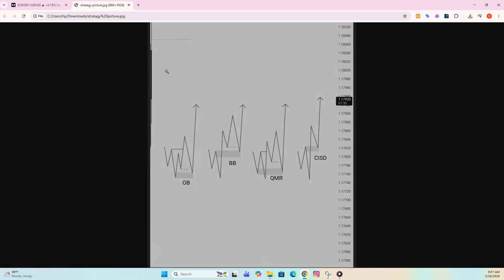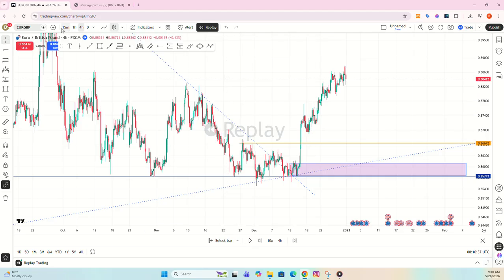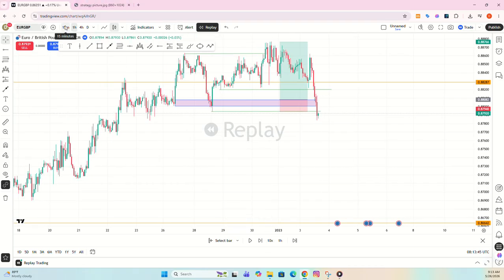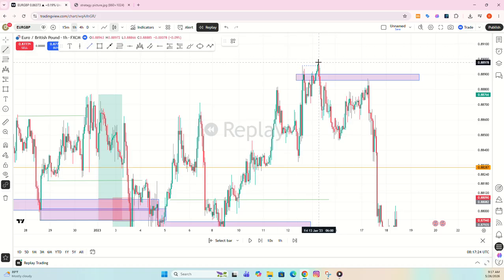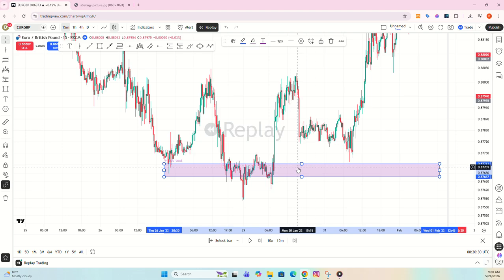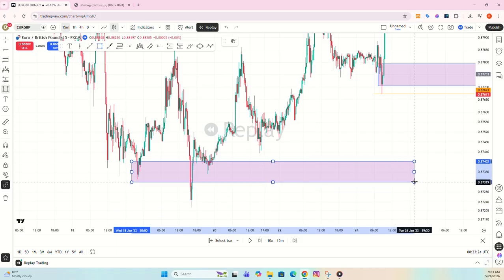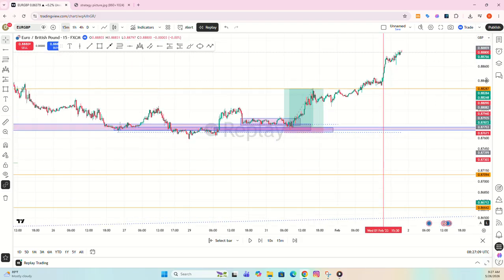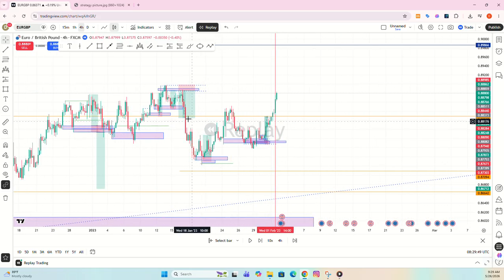Learn & Backtest EURGBP With Me | Ep. 2 - Jan 2023